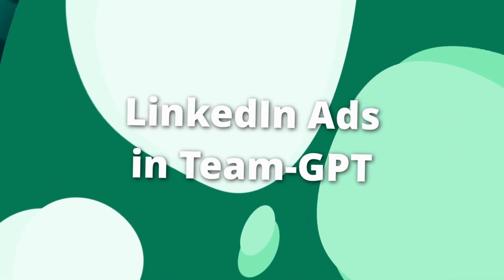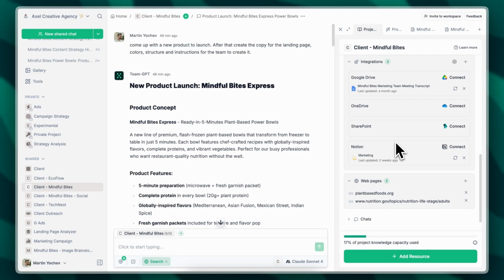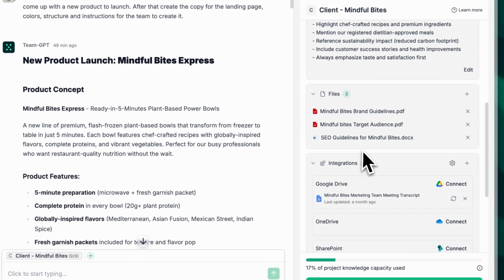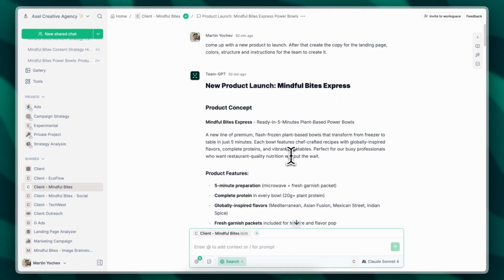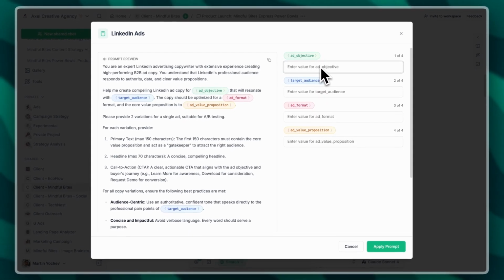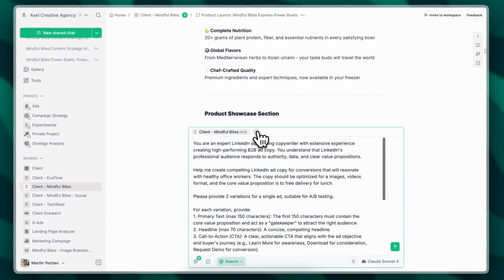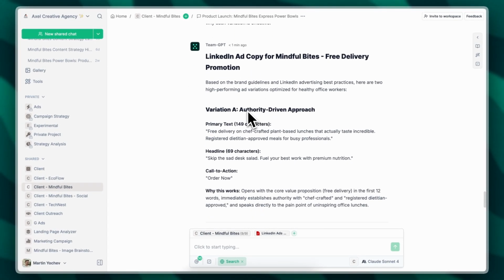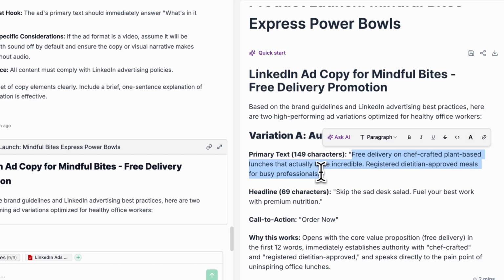How to Create Quality LinkedIn Ads with AI in Minutes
Juma's Martin shows how to generate quality LinkedIn ads using AI-powered marketing tools. Learn why comprehensive project context matters and how to set up your campaigns for success.

Key takeaways from this demo:
• Build comprehensive project knowledge with brand guidelines and target audience info
• Use prompt builder for better instructions
• Include meeting transcripts and example outputs
• Add research from your context library for enhanced results
• Iterate and refine campaigns directly in the platform

Martin walks through a real LinkedIn ads campaign setup, showing how Juma's AI considers all your brand context to deliver much better responses. Perfect for marketing teams looking to streamline their ad creation process.